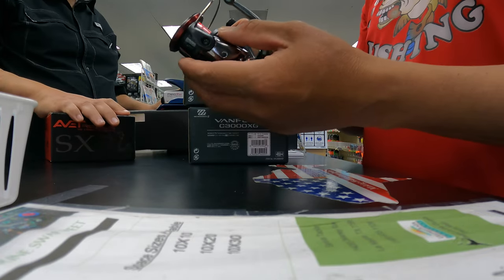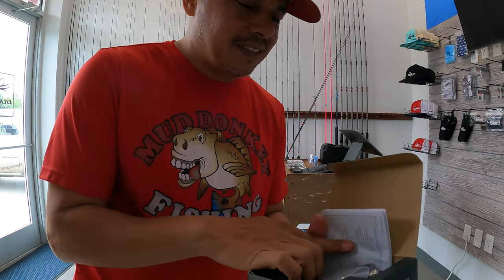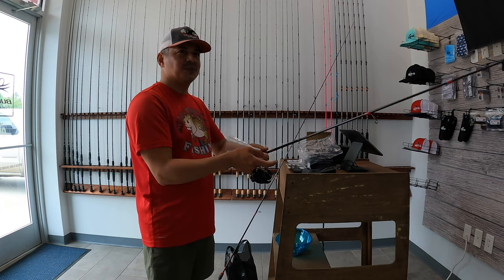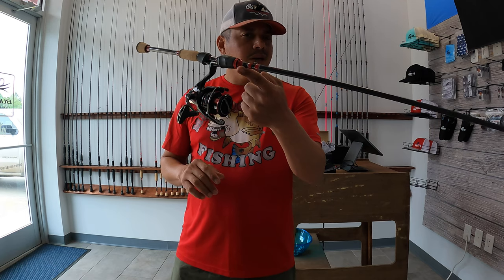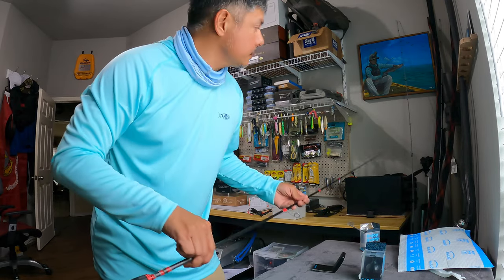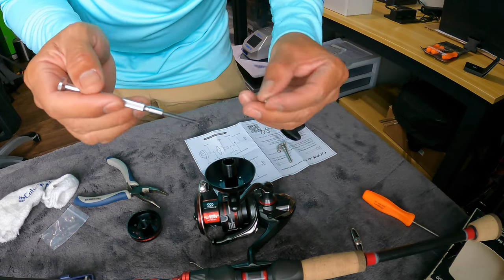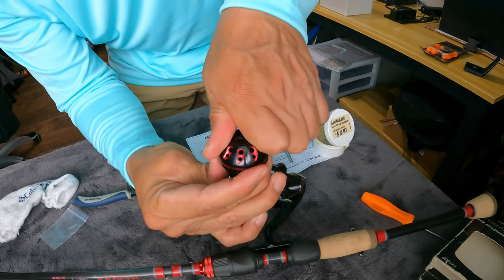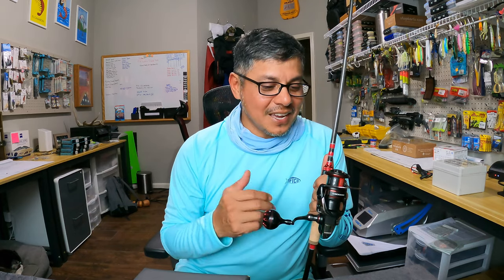Shimano Vanford 3000 Salt Water / Inshore Workhorse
OTW Ep.73

Reel: Shimano Vanford 3000
Line: Power Pro Braid 10#
Leader: Mono 30#
Power Knob 41mm